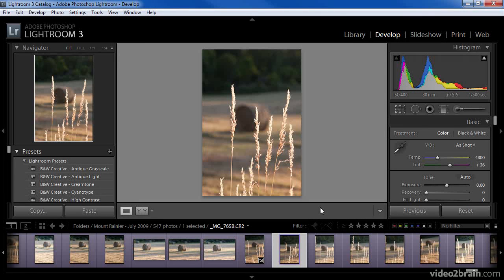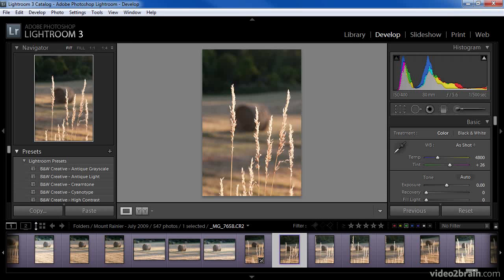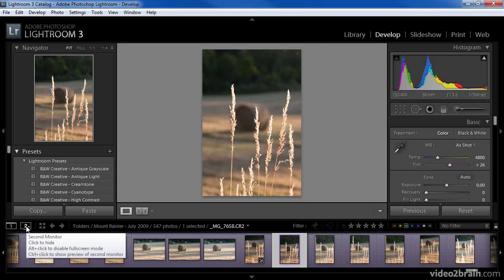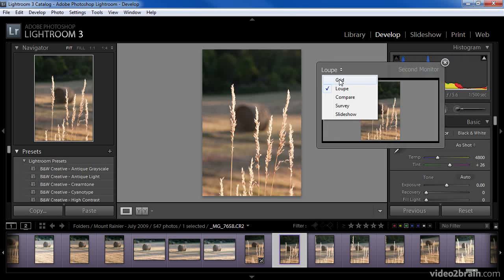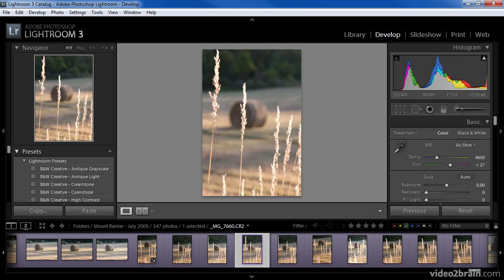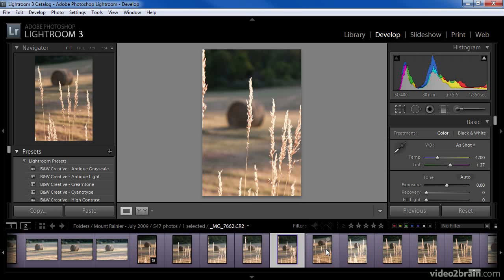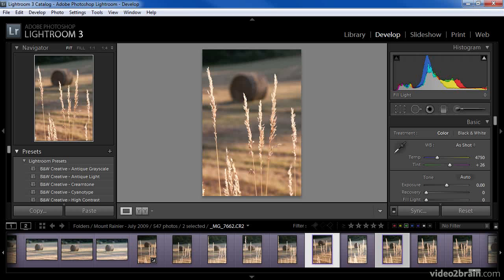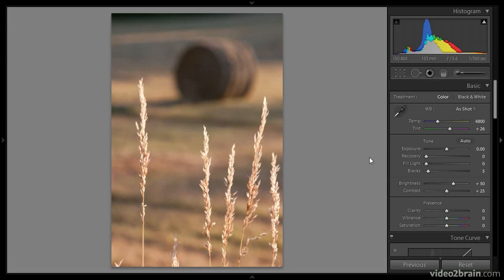adobe lightroom Using Multiple Monitors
Learn adobe lightroom. complete course
Using Multiple Monitors
Grid View
 Basic Video Support
Working with the Filmstrip
Survey View
Compare View
Zooming and Panning
Loupe View
The Library Module